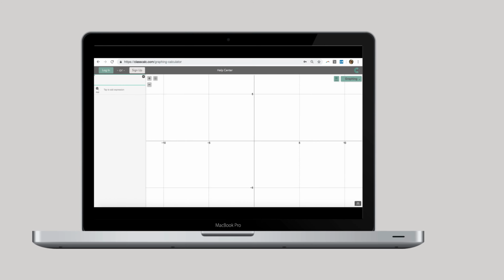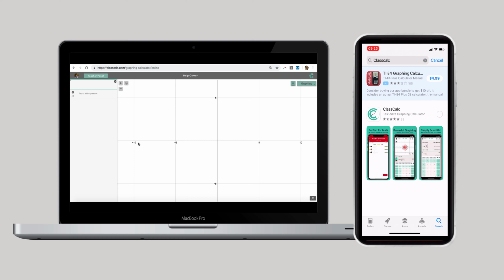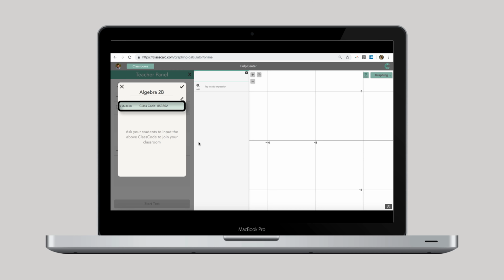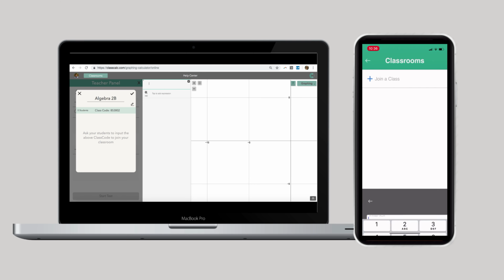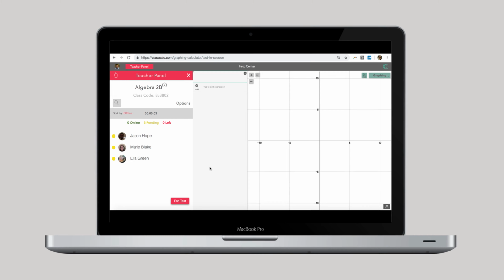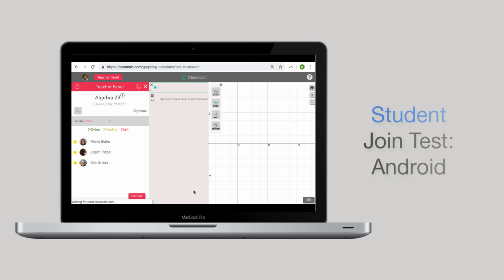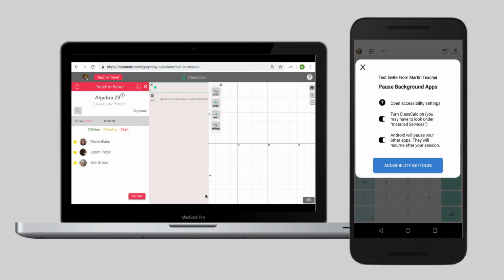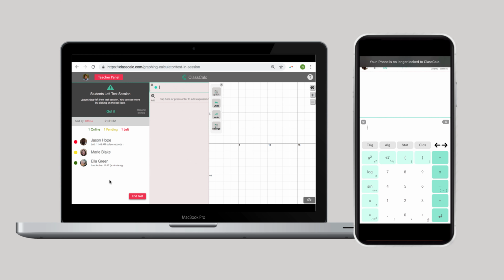Quick Start ClassCalc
In this playlist, we teach students and teachers how to use ClassCalc's lockdown / test-session functionality, which makes ClassCalc safe to use in class and on tests.

Welcome to ClassCalc tutorials, where we make using our awesome calculator even awesome-er.
"What is ClassCalc" you ask? It's the much needed response to overly-expensive graphing calculators around the world. A beautiful, powerful calculator app that allows teachers to lock students on their calculator screens so that it can actually be used on tests, without distractions.